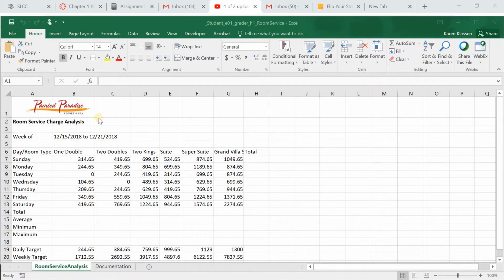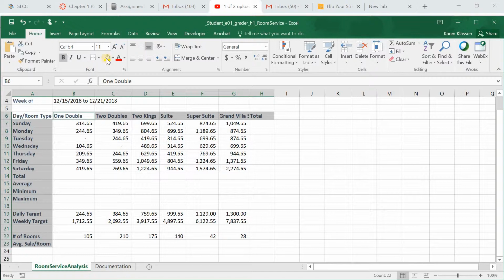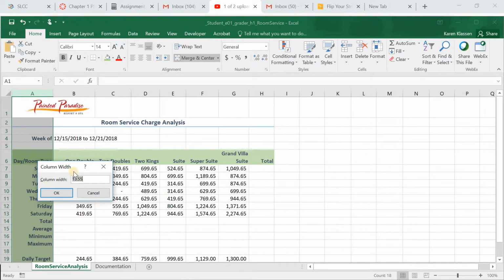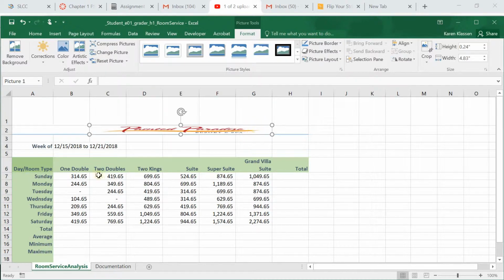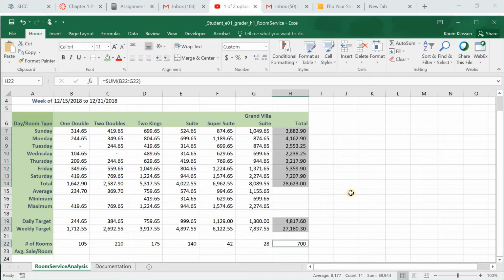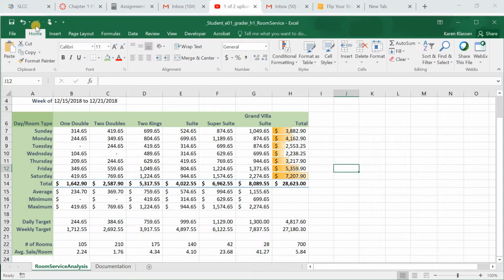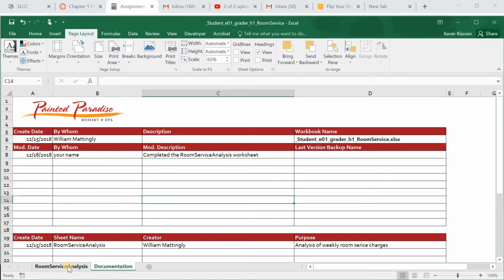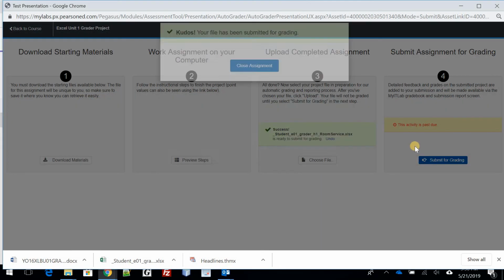Excel Unit 1 Grader